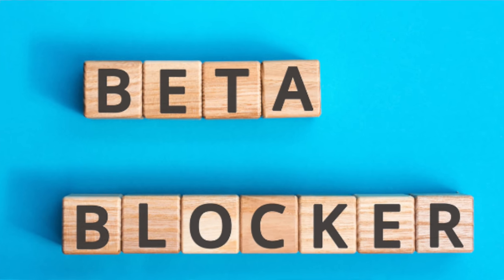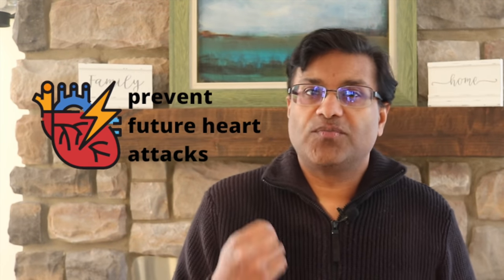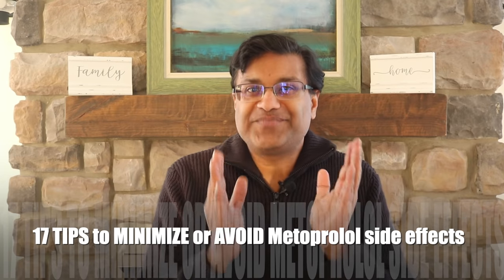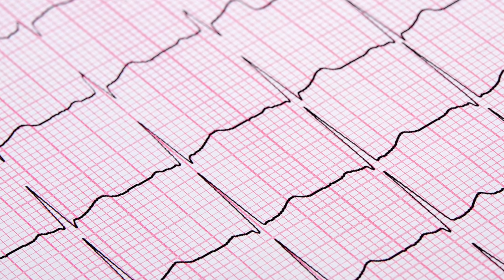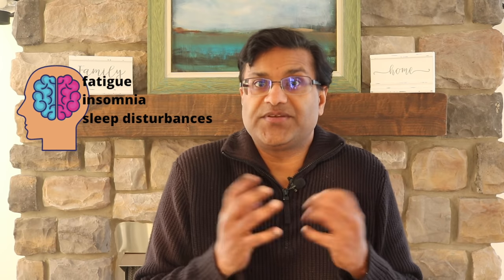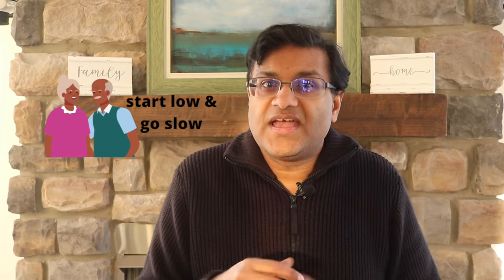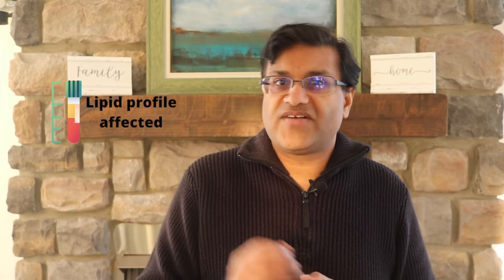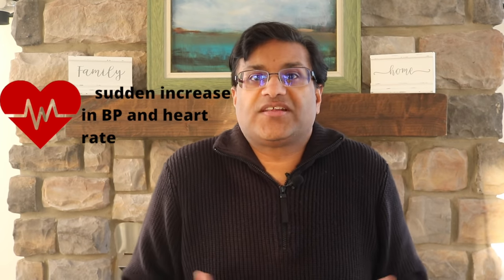Metoprolol side effects| 17 TIPS to avoid them!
This video looks at the blood pressure medication metoprolol and metoprolol side effects.It looks at the two forms metoprolol succinate and metoprolol tartrate.It also gives 17 tips on how to avoid and minimize metoprolol side effects.

😀 TIMESTAMPS:
00:00 INTRO:
00:03 What is Metoprolol?
00:28 What is Metoprolol used for?
01:08 How is Metoprolol taken?
02:06 17 TIPS to minimize or avoid Metoprolol side effects?
04:15 Metoprolol side effects weight gain